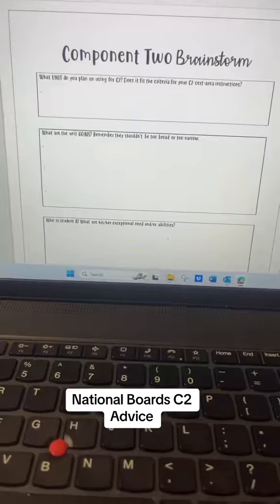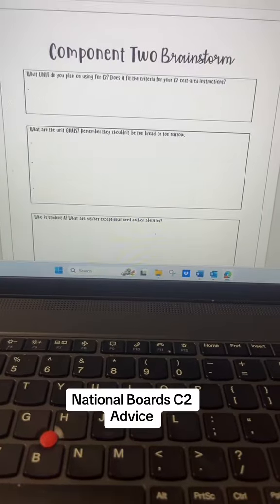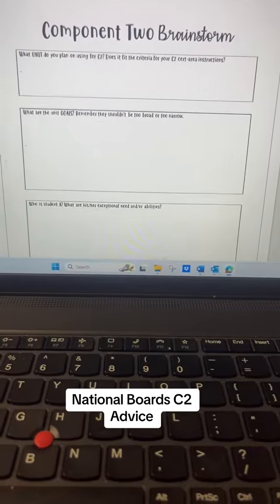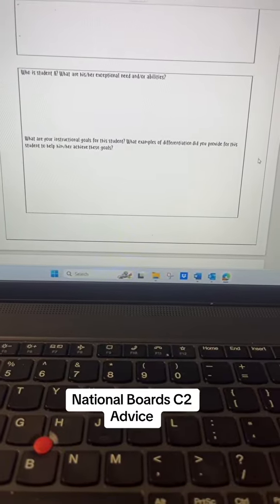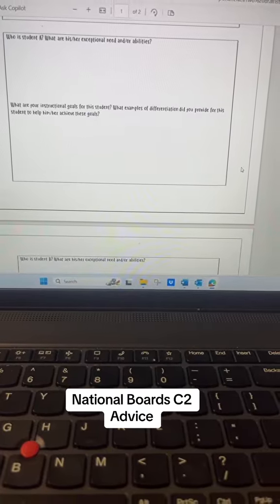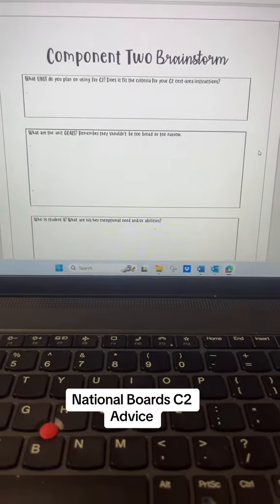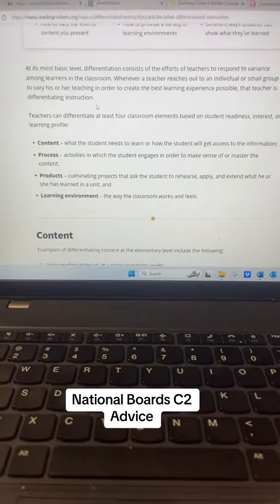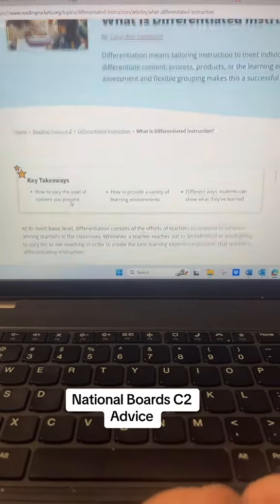December 30, 2025